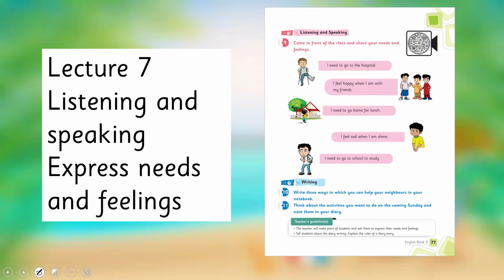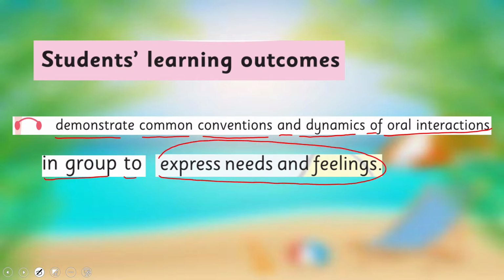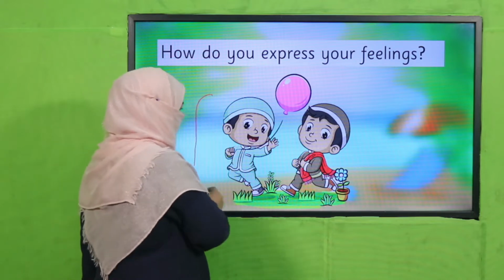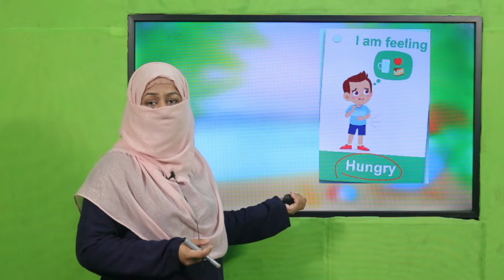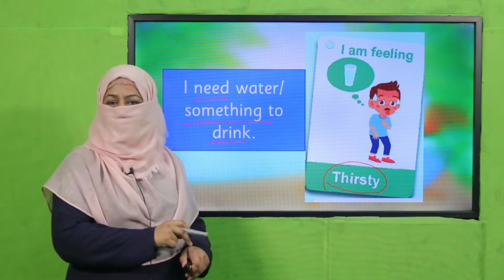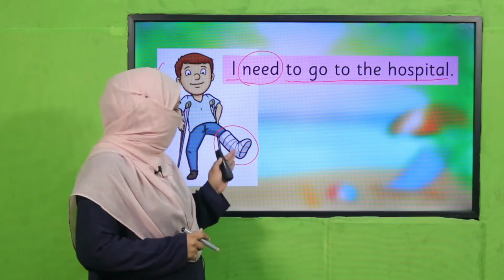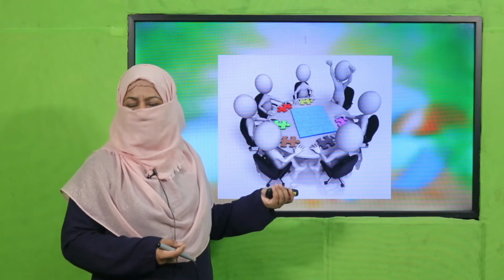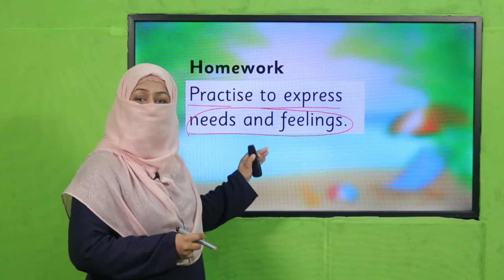English Grade 3 Unit 9 Lecture 7 || SNC 2020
In this lesson children will learn the concept of “Listening and speaking/express needs and feelings” in a very easy way.
This lesson covers:
Listening and speaking/express needs and feelings
Listening and speaking skills: express needs and feelings
How to teach “Listening and speaking/express needs and feelings” to grade 3
An easy way to teach “Listening and speaking/express needs and feelings” to grade 3
How to teach “Listening and speaking/express needs and feelings” to kids

1. PowerPoint Presentation

2. Lesson Plan

3. Worksheet/Activity